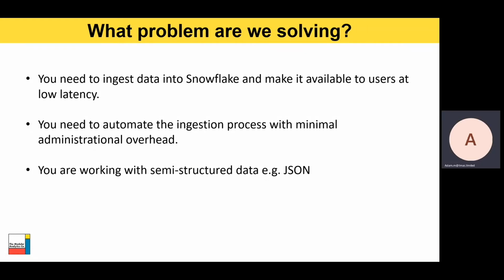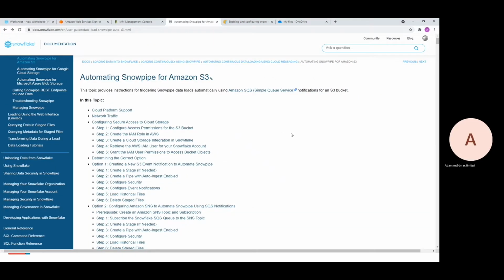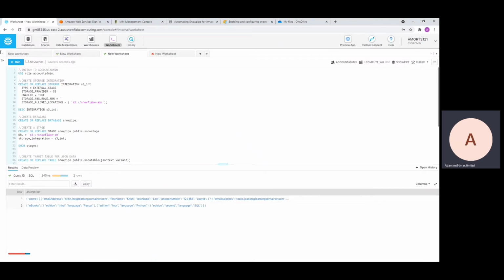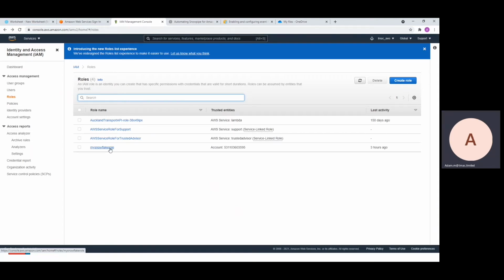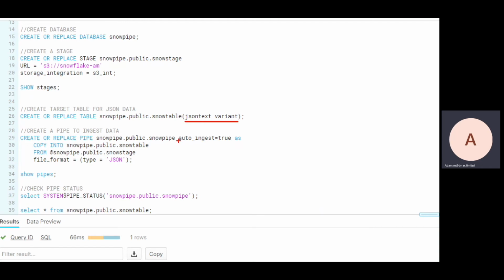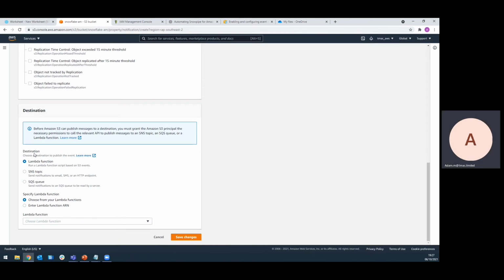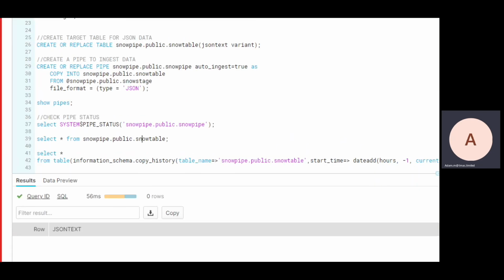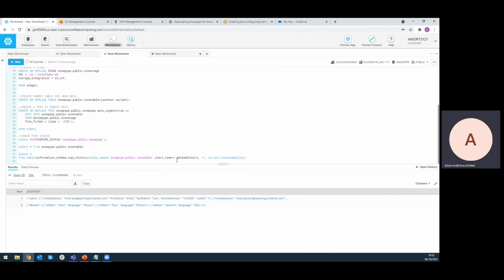Using Snowpipe | How to ingest data from AWS S3 | Snowflake Demo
Mastering Snowflake is accepting applications now to work with us in a small group. Serious inquiries only pls.

What differentiates Snowflake from it's competitors such as AWS Redshift, GCP BigQuery and Azure Synapse?

In this video we run through a demo to demonstrate how you can consume events from AWS and ingest them into Snowflake using Snowpipe.

We combine AWS S3, SQS and Snowpipe to load semi-structured JSON data to allow us to land data into a target table in low latency with minimal overhead.

Contents:
0:00 - What problem are we solving?
0:35 - What are we building?
1:10 - Pre-Reqs
1:40 - Snowflake documentation
2:11 - Steps involved
2:49 - Step 1: Creating an External Stage
5:50 - Creating a pipe
7:25 - Configuring Event Notifications on S3
8:40 - Checking the Pipe status
9:15 - Uploading JSON files to S3
9:14 - Summary